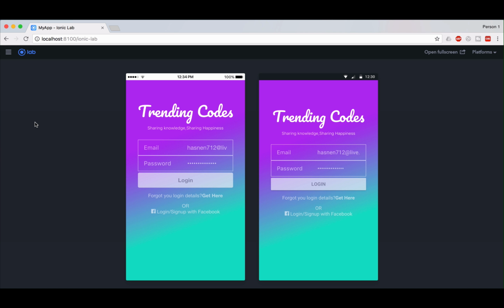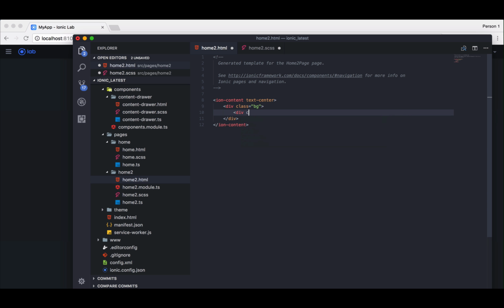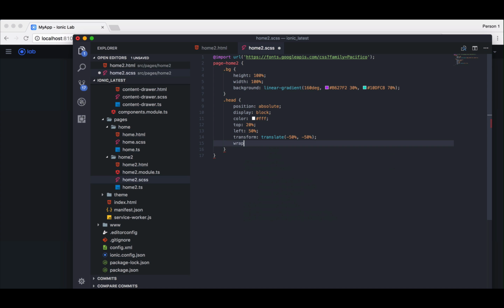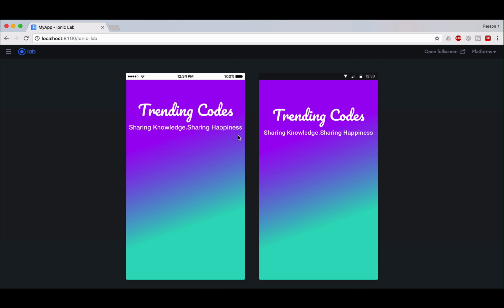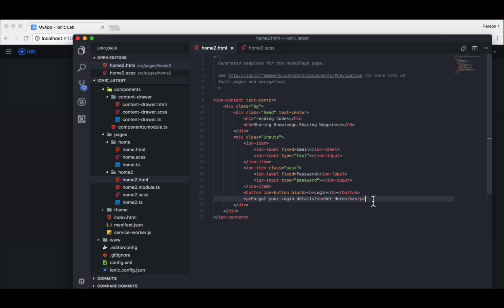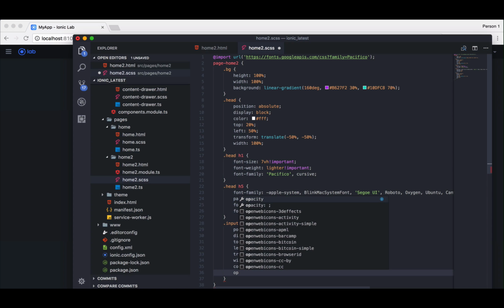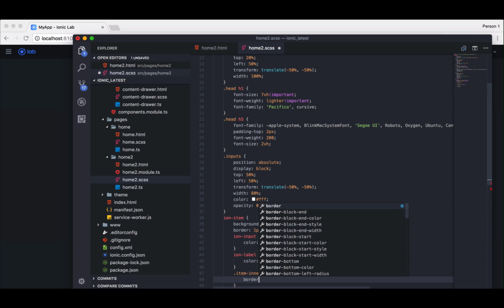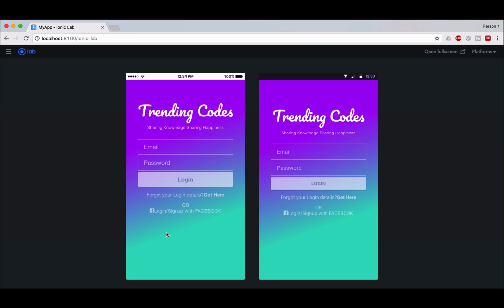Ionic 3-Login Screen Design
we will take a look at how to to design login screen in ionic 3 Lets Design this From
Ionic 3 login page design
ionic 2 tutorial for beginners